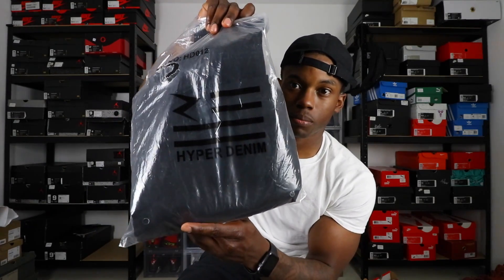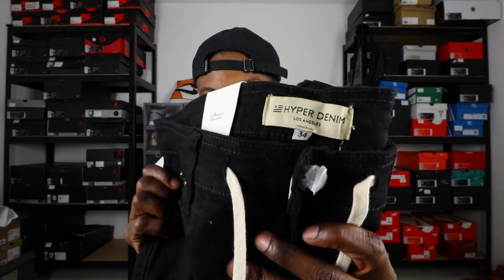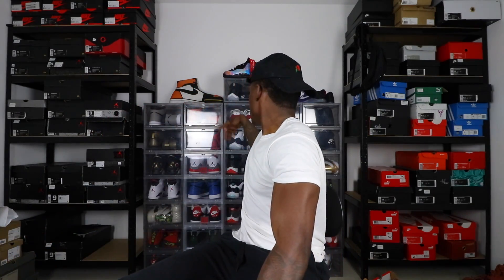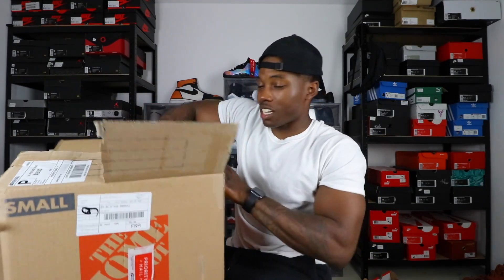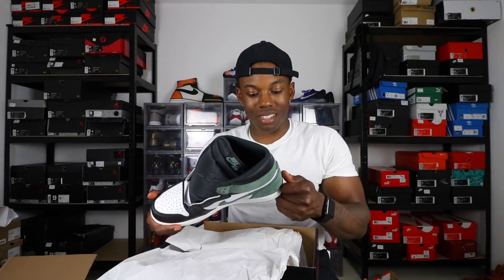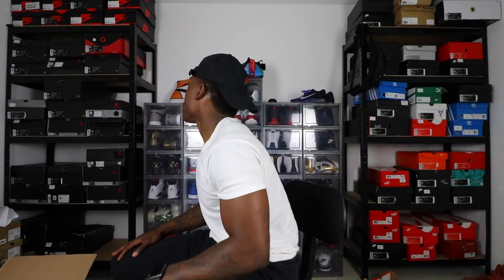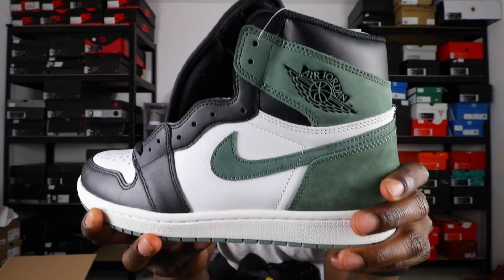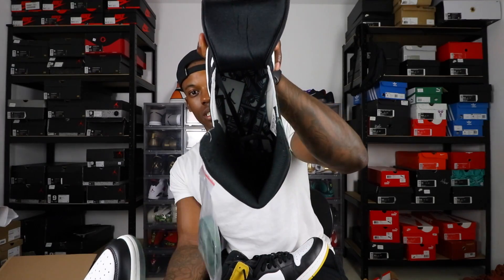DID YOU CATCH THE AIR JORDAN XI "CAP & GOWN" SURPRISE DROP!? UNBOXING A DELAYED W!!! (GIVEAWAY)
Did you cop the Air Jordan XI Cap & Gown or Prom Nights? I didn’t get them I just was wondering who all got lucky with this surprise drop on SNKRS APP of the Air Jordan XI Cap & Gown or Prom Nights. Got two packages in today, and I was very happy to bring you guys this video! If you want to win $100 Footlocker Gift Card, follow the giveaway rules stated in the video. Link to channel below!!

20K IS THE GOAL!

the.gook